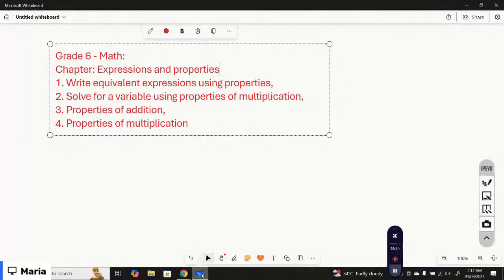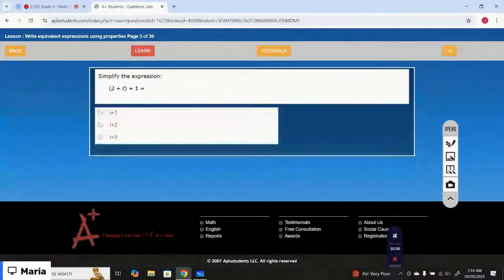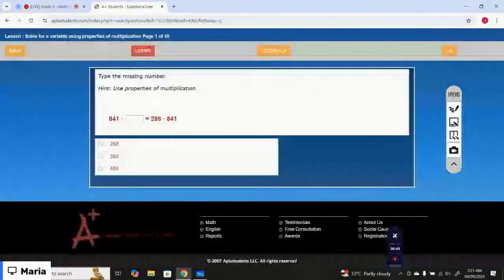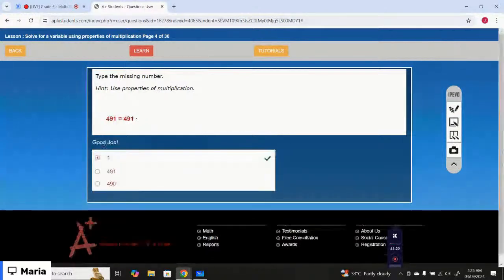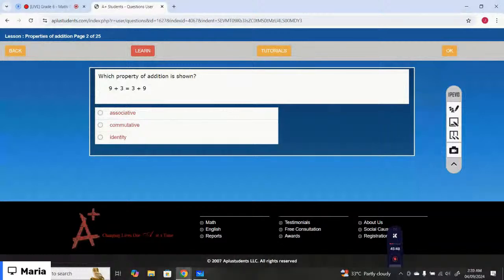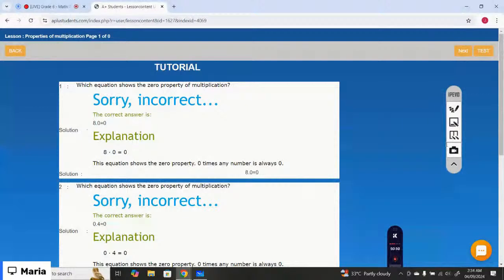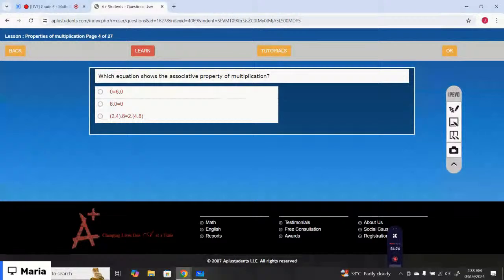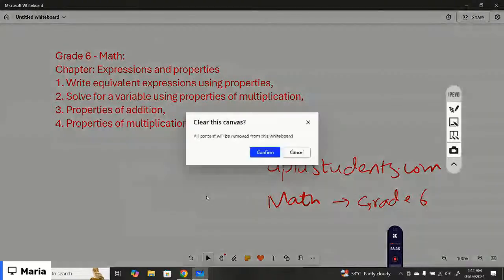Grade 6 - Math: Expressions and properties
3rd Sep 2024